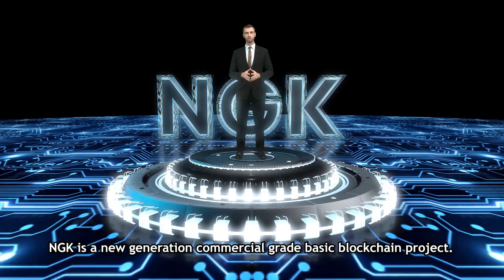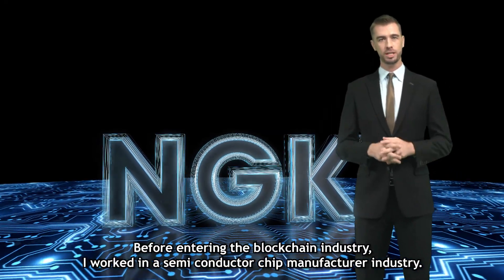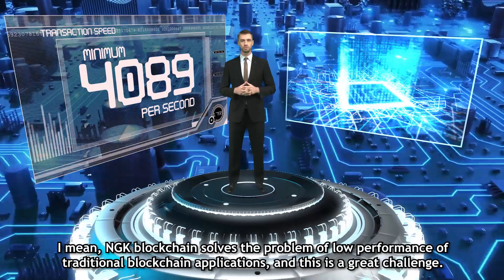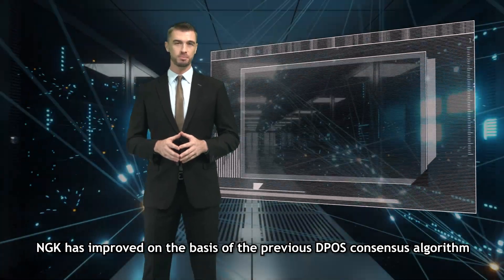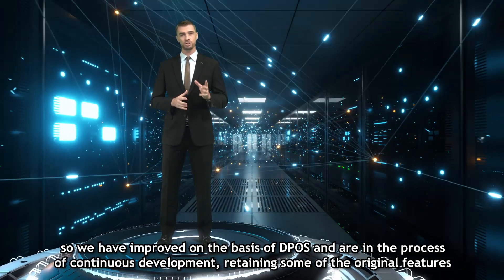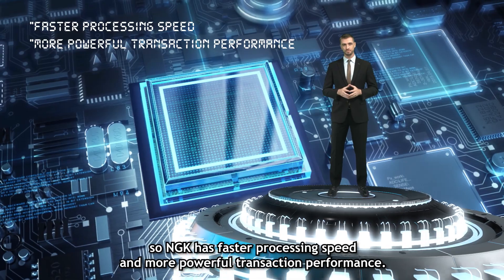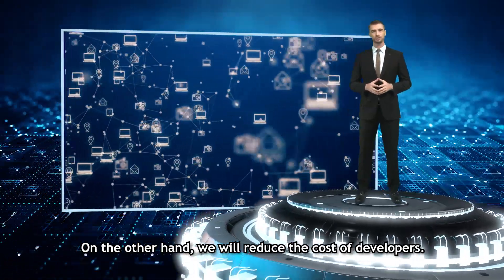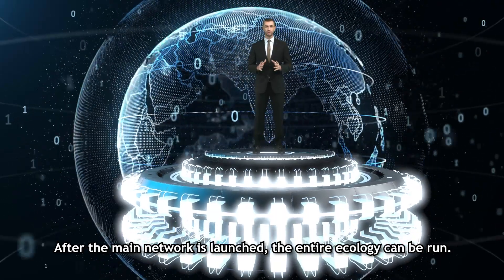NGK BLOCKCHAIN，CTO: STEPHEN LITAN. Commentator Of NGKblockchain.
NGK is a new generation commercial grade basic Blockchain project. If Bitcoin created by Satoshi Nakamoto is a virtual financial network parallel to the real world, then NGK hopes to build a bridge that can connect with the assets of the real world.

I am STEPHEN LITAN and i graduated from Carnegie Mellon University and served as the head of research engineering team. I have extensive work experience in top technologies such as software development, system architecture, and network communication. Now I am serving as NGK’s CTO. I am responsible for the leadership of the bottom layer of the blockchain,the cryptocurrency and network security departments.

Hi, everyone, I am STEPHEN LITAN, CTO of Spirit Stone.
I am mainly responsible for the work related to the bottom layer of NGK blockchain, cryptocurrency and network security departments.

Before entering the blockchain industry, I worked in the Semi-conductor chip manufacturer Industry
I was mainly responsible for the adaptation, testing of electronic chips and related system construction.
This made me very interested in this particular program and this was in fact an accidental opportunity of which I am grateful for.
I learned about bitcoin and blockchain, and the fact that there are several new companies in Silicon Valley doing this.
I am excited to participate in the upcoming technology summit.

We all know that the traditional blockchain will cause network congestion with the increase in transaction volume and Decentralised applications. The deployment of the underlying architecture limits the possibility of changes, so it cannot be effectively expanded.
With Cross-chain and side-chain it is impossible to make a fundamental change from the core.
Obviously this is a pathological process and will continue to increase with time.
At this initial stages NGK can reach thousands of transactions per second and can be effectively expanded.
For example, the improvement of TPS, I mean, NGK blockchain solves the problem of low performance of traditional blockchain applications, and this for me, is a great challenge.
On the other hand, the traditional blockchain only meets the needs of currency transactions, and NGK uses the DPOSS consensus algorithm to make large-scale commercial applications possible. It is a blockchain landing solution.
I have to say that in this way, It not only avoids bifurcation, but also improves cooperation for producers, thus ensuring the security of the main network operation.

You know, it’s easy to understand, NGK has improved on the basis of the previous DPOS consensus algorithm, using BFT-DPOSS consensus algorithm, this algorithm reduces the block time to 500 milliseconds, which greatly reduces the communication time and greatly increases the number of transactions that can be confirmed per unit time.

We all know that blockchain technology is constantly being updated. If it cannot be effectively expanded, it is likely to be replaced by new technologies. Due to the innate deficiency of the traditional consensus mechanism, there are some defects, Either it consumes a lot of energy or destroys the essence of decentralization, which is not what we want, so we have improved on the basis of DPOS and are in the process of continuous development and retaining some of the original features.

To complete the calculation it needs, 21 representative nodes selected by the bearer to provide CPU computing power, we can understand it as a new communication method, this method reduces the communication cost and speeds up the communication efficiency, so NGK has faster processing speed and more powerful transaction performance.

In terms of the bottom layer, on the one hand, we will lower the threshold. The NGK blockchain handles the complexity of development for Decentralised APP and provides a complete bottom layer template. They can use their familiar language for development, which improves the application.

And On the other hand, we will reduce the cost of developers.
On platforms such as Ethereum, since the TPS of Ethereum is not so high, it is easy to cause network congestion, so the cost of running smart contracts is very high, but NGK’s TPS is very high, so there is no such problem.

Oh yes, it's so exciting! After the main online launch in October, the entire application system can be deployed. In fact, we have already deployed some landing applications.
Users can use NGK tokens to directly purchase merchants, merchandise. This aspect has accelerated the circulation of tokens.
After the main network is launched, the entire ecology can run.